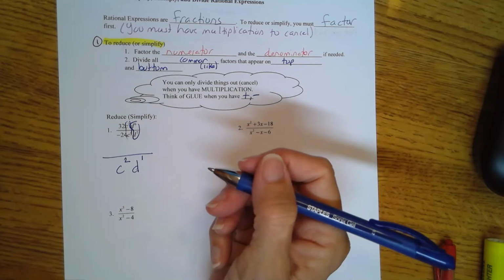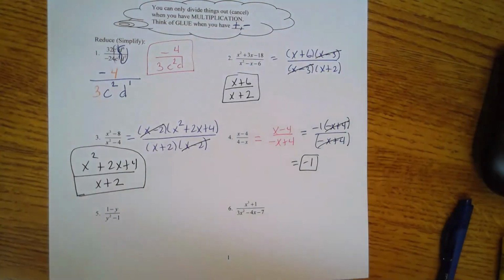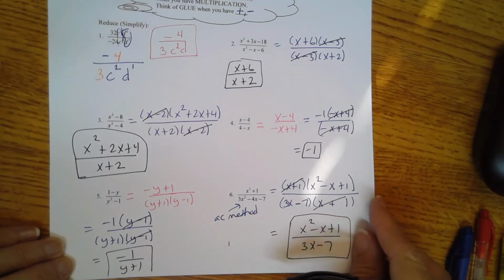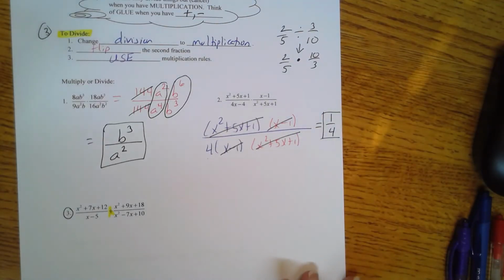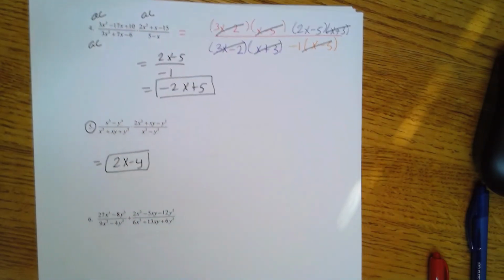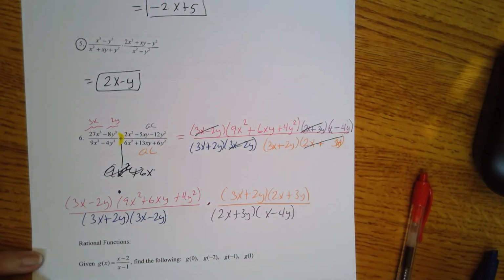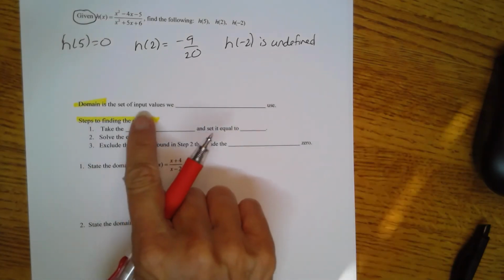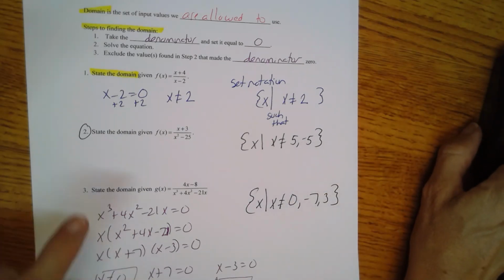Math 116 Sec 7.1 New